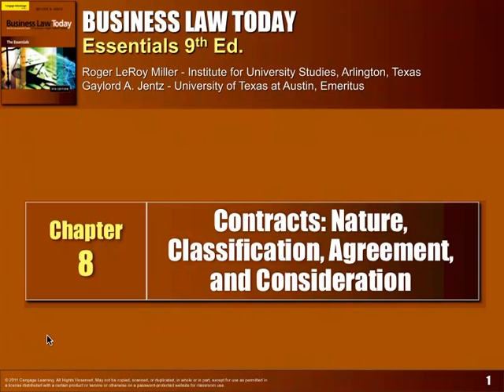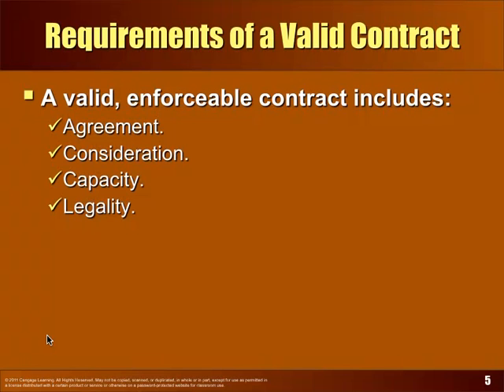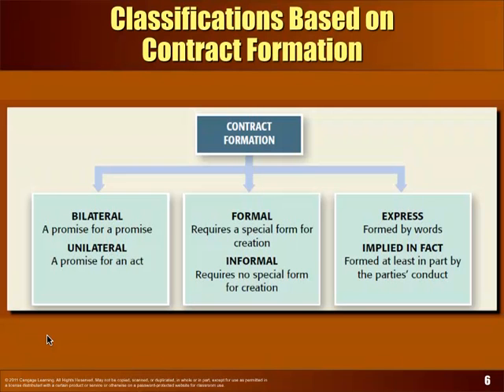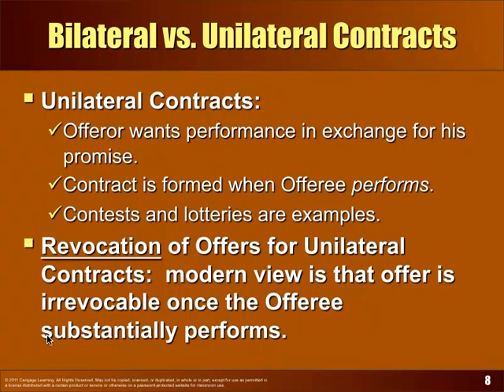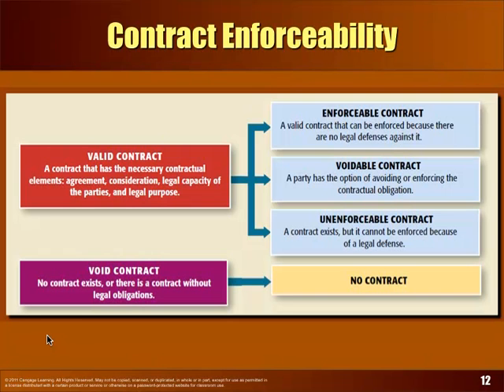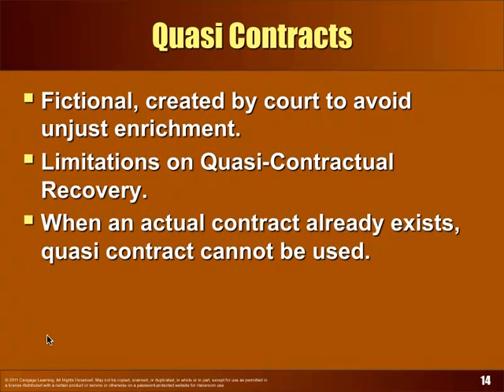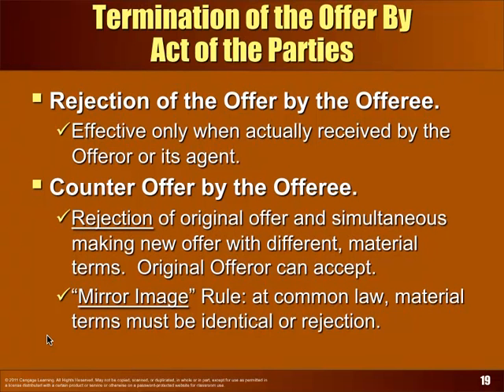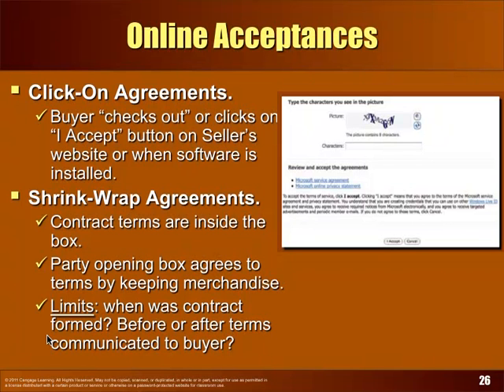Chapter 8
Contracts: Nature, Classification, Agreement, and Consideration